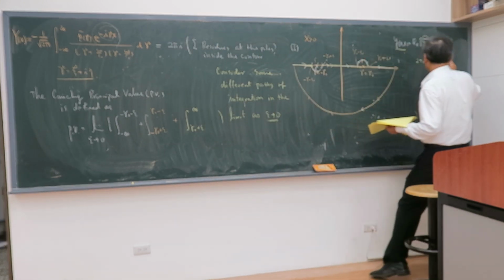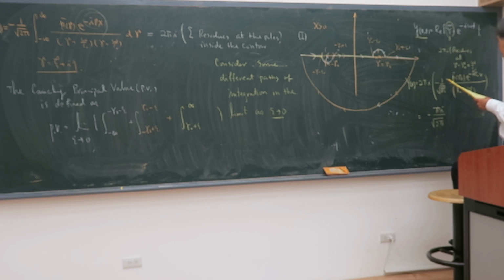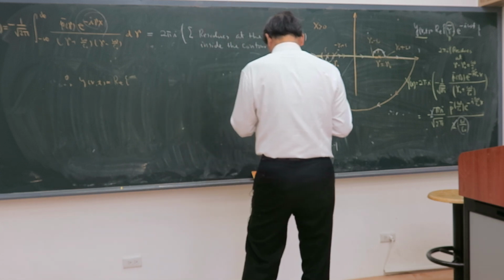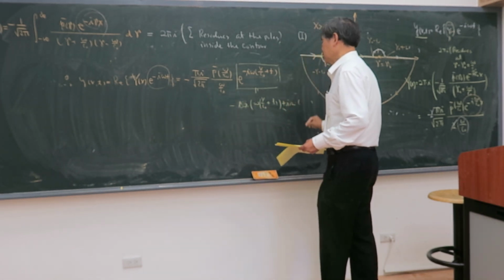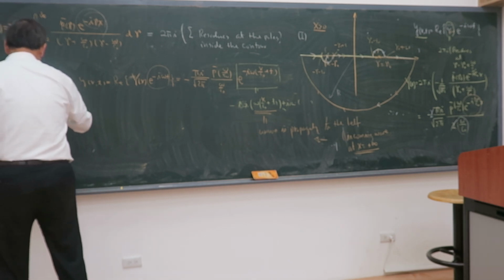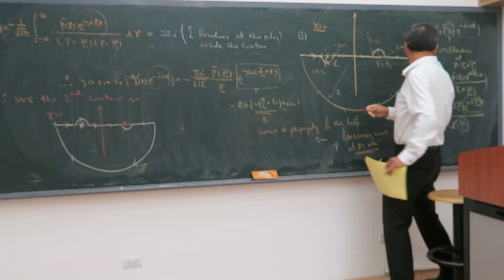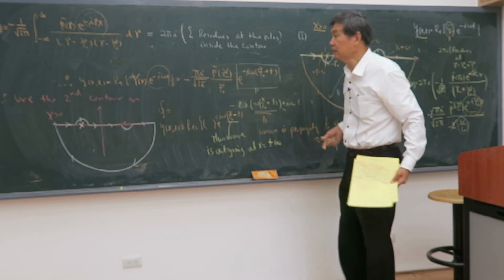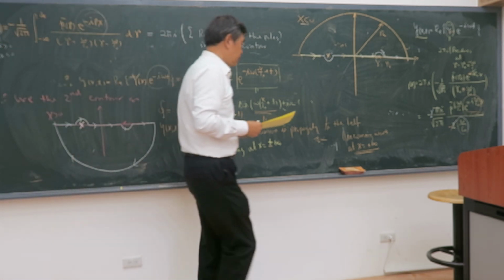Stress Wave Propagation Theory-Prof. Wang(2023/11/08~9 part08)